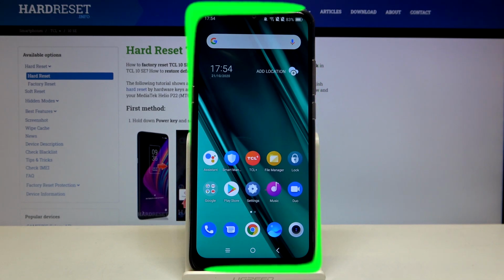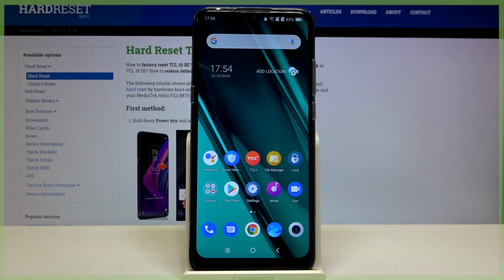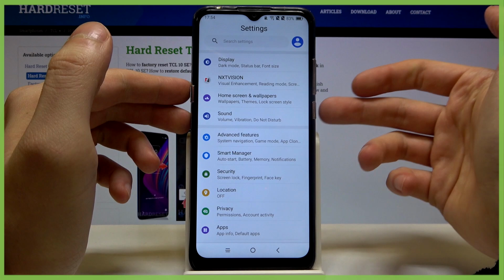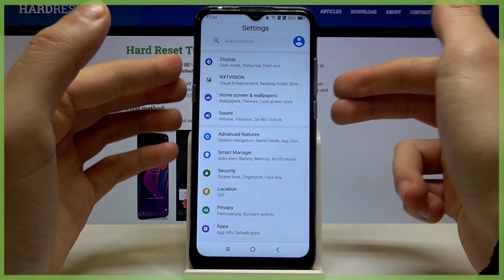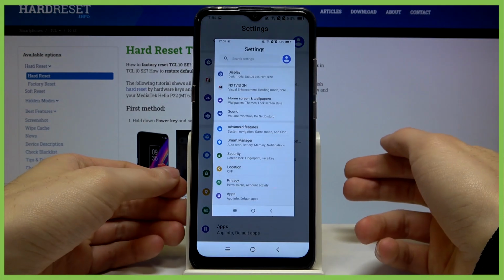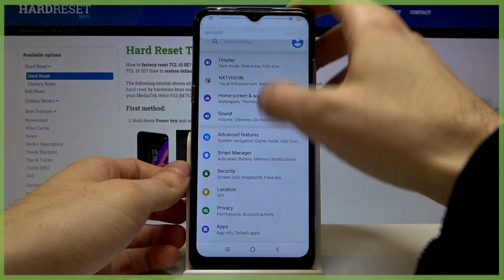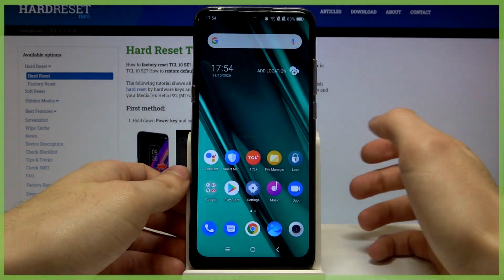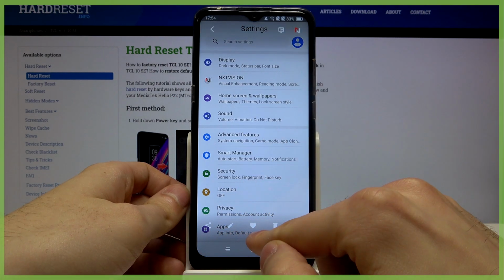TCL 10 SE – How to Take Screenshot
Learn how to take a screenshot on your TCL 10 SE quickly and easily. In this video, we show you the step-by-step process to capture your screen using the power and volume down buttons, as well as the screenshot shortcut in the quick settings menu. Whether you want to save important information, share something with friends, or keep a record of your screen, this guide will help you capture and manage screenshots on your TCL 10 SE. We also show you where to find your screenshots in the gallery and how to share, edit, or delete them. Perfect for TCL 10 SE users looking for simple instructions on taking and managing screenshots.

How to take a screenshot on TCL 10 SE?
Where are screenshots saved on TCL 10 SE?
How to use the screenshot shortcut on TCL 10 SE?

0:00 Introduction
0:06 Open the screen you want to capture
0:12 Take screenshot with power + volume down
0:29 Repeat screenshot shortcut
0:41 Use screenshot button in quick settings
0:52 Find screenshots in gallery
1:01 Share, edit, or delete screenshots